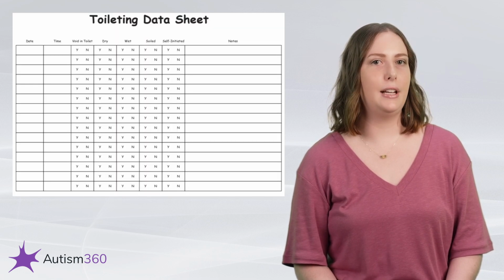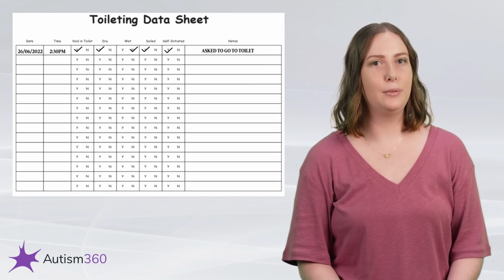How Toileting Data Sheets Help Track Learner Progress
A Toileting Data Sheet is a data collection method that involves monitoring the toileting of a learner. The data sheet can monitor if a learner is dry, wet, has produced urine, or if the learner has had a bowel movement. It can monitor the percentage of dry and wet days.

The goal of the Toileting Data Sheet is to record the number of times a learner is independently using the toilet, having accidents, as well as whether they produced urine or had a bowel movement.